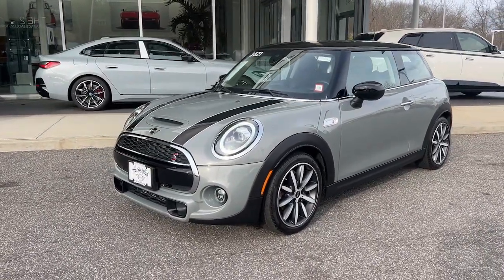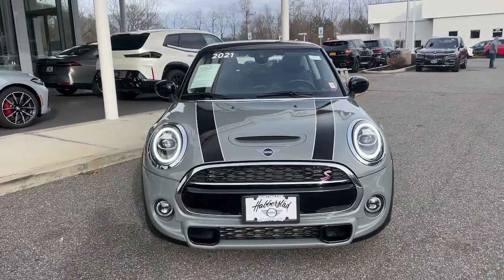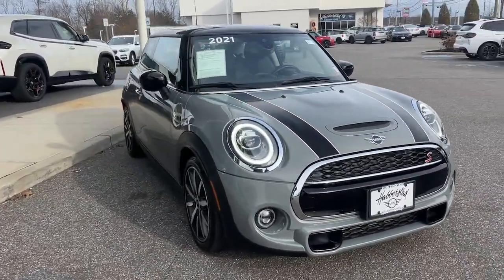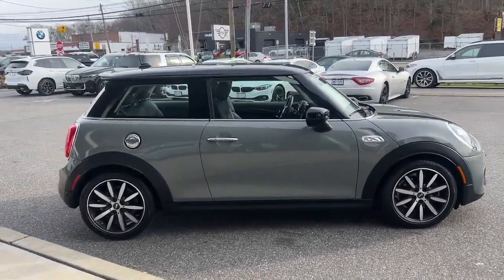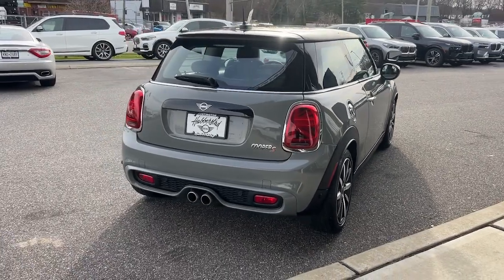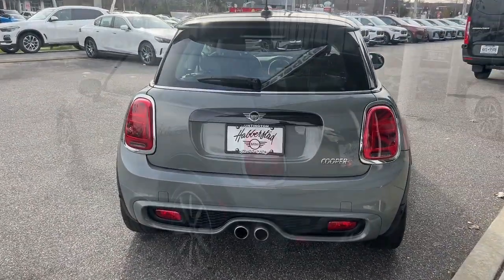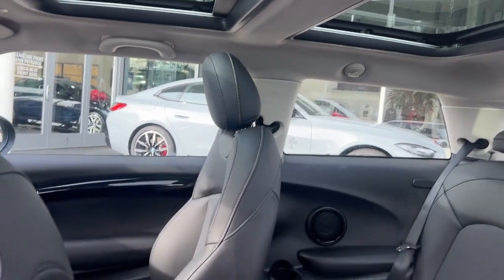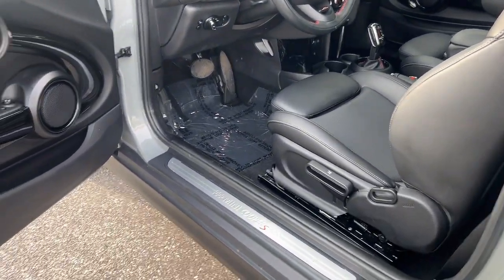2021 MINI Hardtop_2_Door Walk-Around Huntington, Suffolk County, Nassau County, Long Island, NY MM42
Gray Used 2021 MINI Hardtop_2_Door Cooper S Walk-Around

Habberstad BMW
945 East Jericho Turnpike

This MINI Hardtop 2 Door has a strong Intercooled Turbo Premium Unleaded I-4 2.0 L/122 engine powering this Automatic transmission. Wheels: 16 x 6.5 Revolite Spoke -inc: Style 001 Wheels w/Locks Trip Computer.* Drive Your MINI Hardtop 2 Door Cooper S in Luxury with These Packages*Transmission: 6-Speed Manual Tires: 195/55R16 Tailgate/Rear Door Lock Included w/Power Door Locks Strut Front Suspension w/Coil Springs Sport Seats Sport Leather Steering Wheel Speed Sensitive Rain Detecting Variable Intermittent Wipers w/Heated Jets Side Impact Beams SensaTec Leatherette Upholstery Seats w/Leatherette Back Material Satellite radio preparation Runflat Tires Rigid Cargo Cover Remote Keyless Entry w/Integrated Key Transmitter 2 Door Curb/Courtesy and Illuminated Entry Redundant Digital Speedometer.